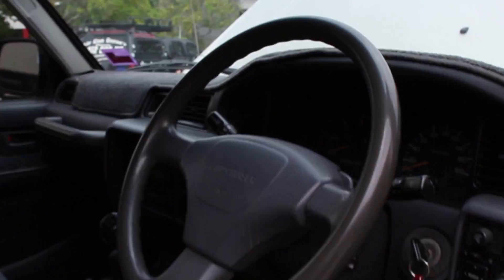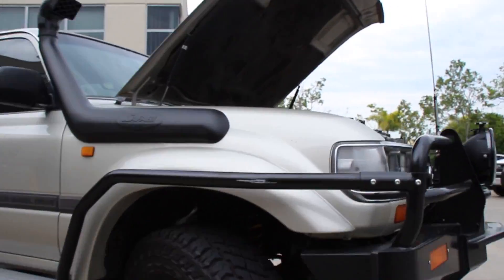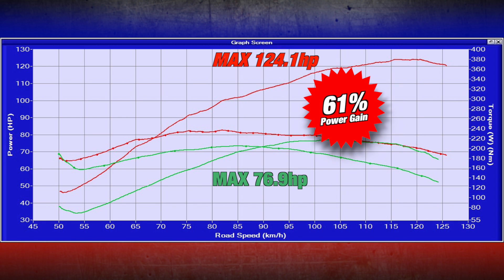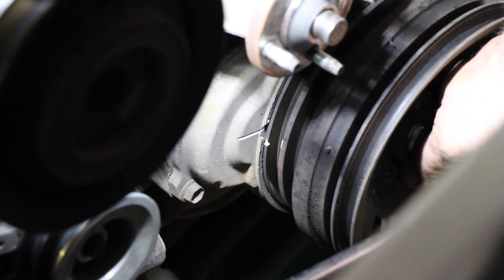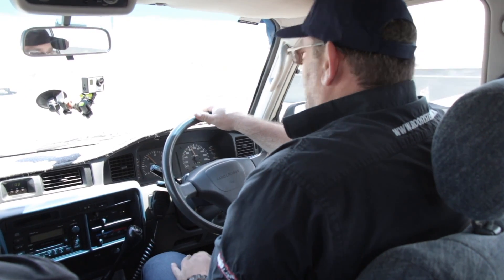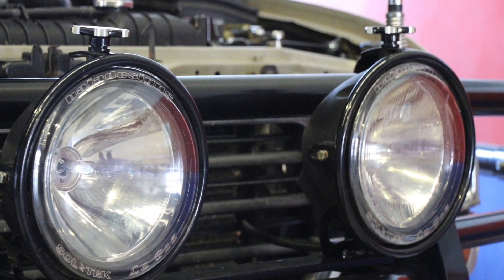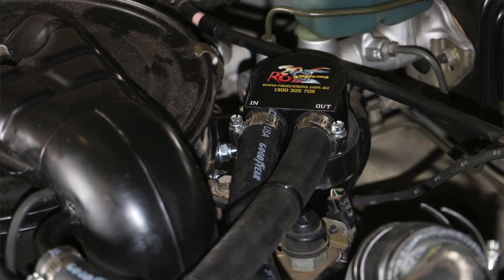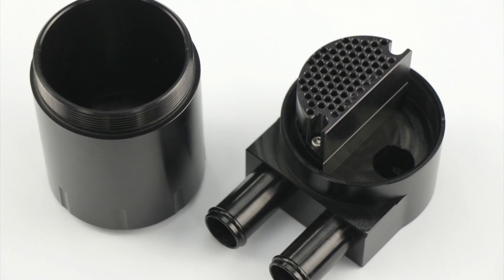Gleno Toyota 40th Anniversary 80 series LandCruiser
or call